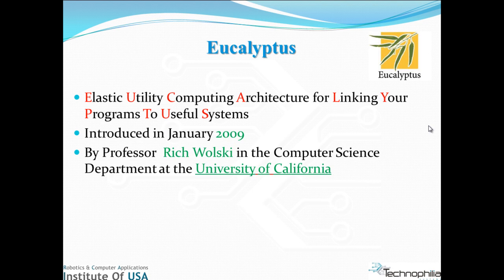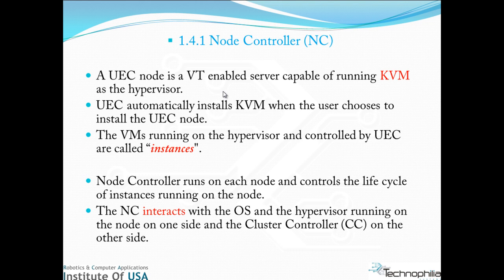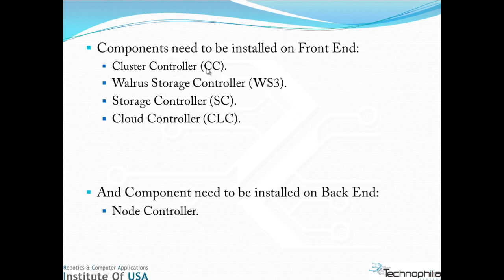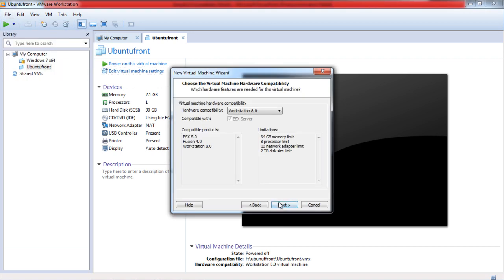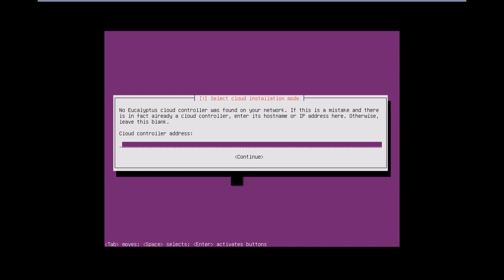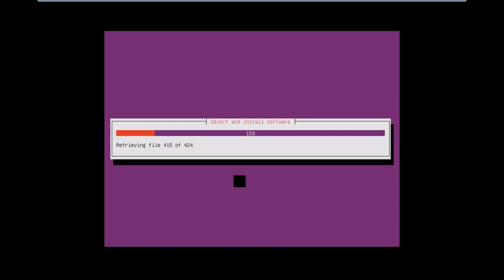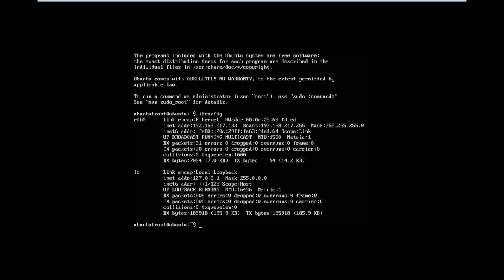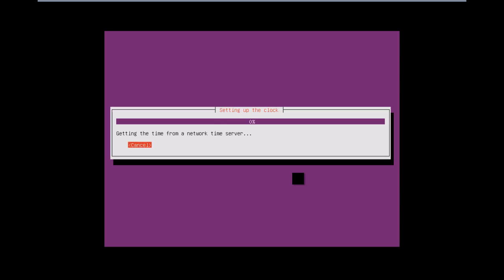eucalyptus : Understanding and Installation Part 1